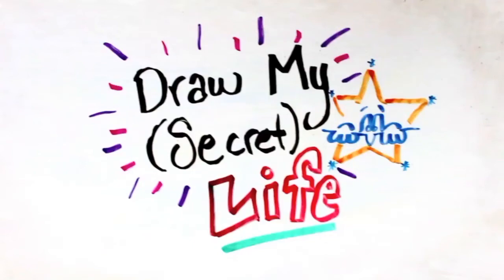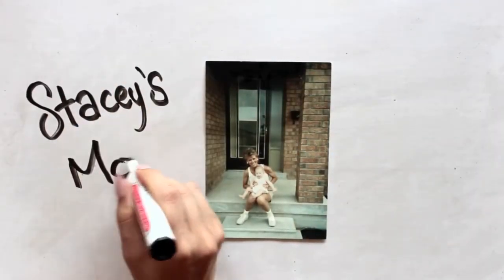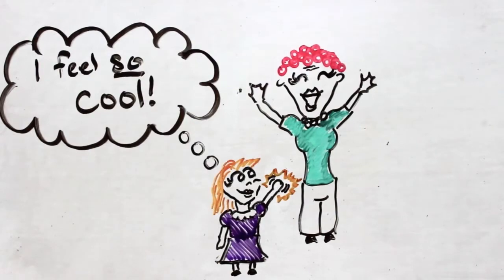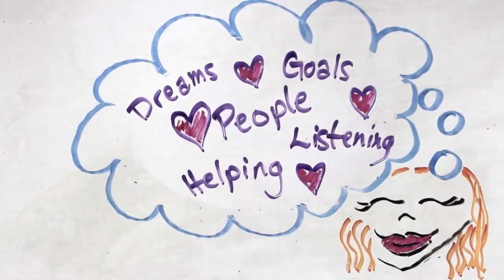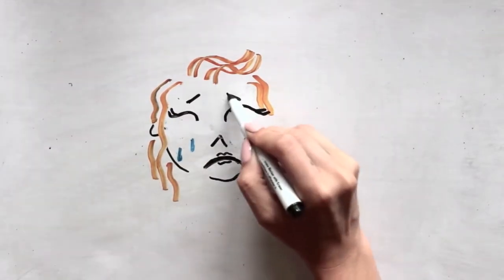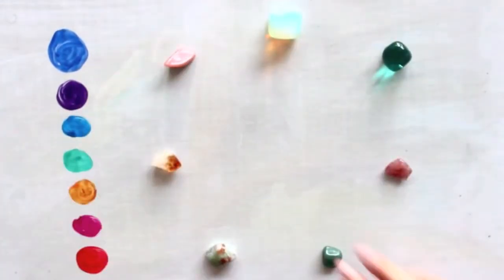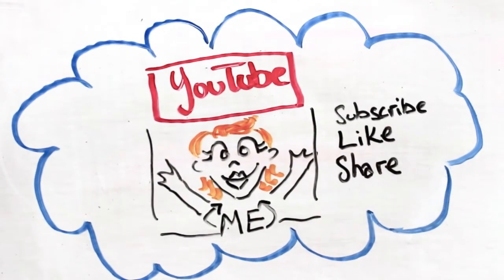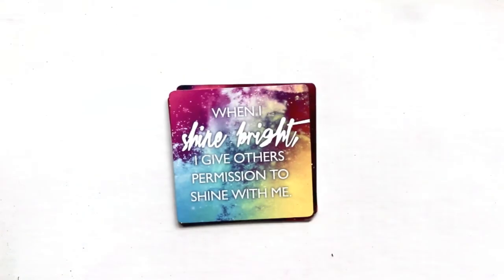Draw My Life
Draw My Life, Draw My Secret Life

Hello Secret Fam! It took me 2 weeks to properly produce this video. It was very challenging to make but I am happy to take on any obstacles in my way and I am proud of what I've made for you. So here it is - My Story!

BE YOURSELF & LOVE WHO YOU ARE!